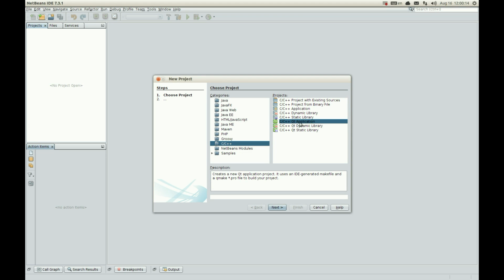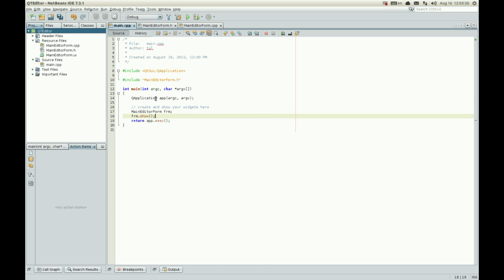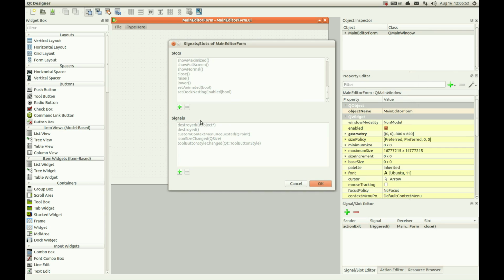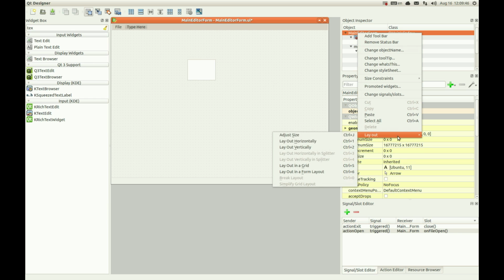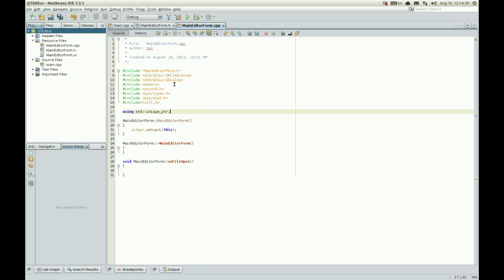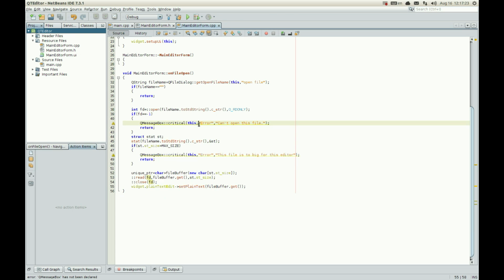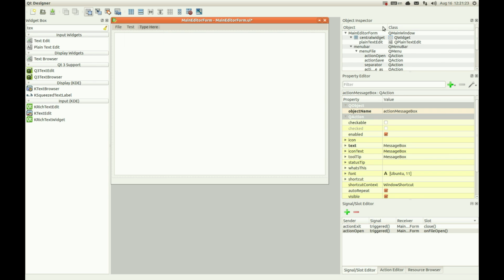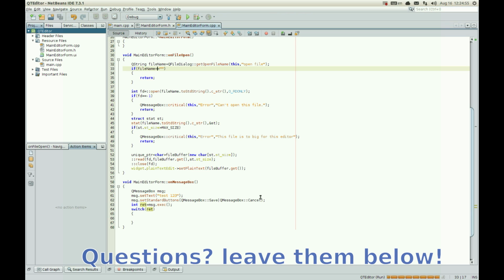Creating Qt GUI application using Netbeans IDE and Ubuntu